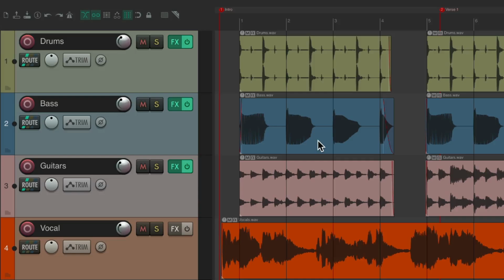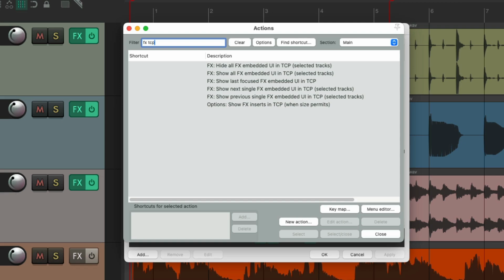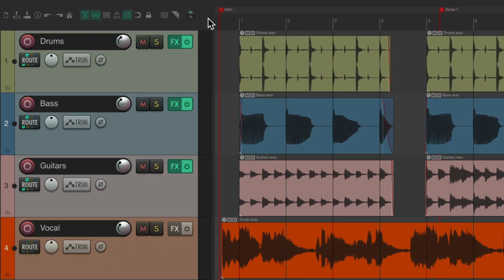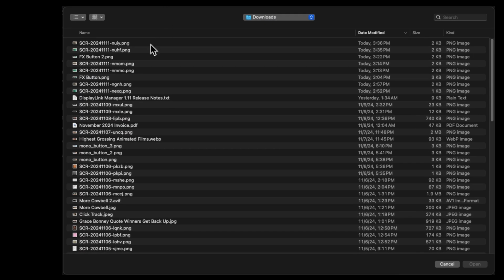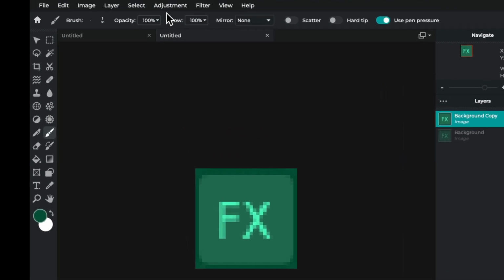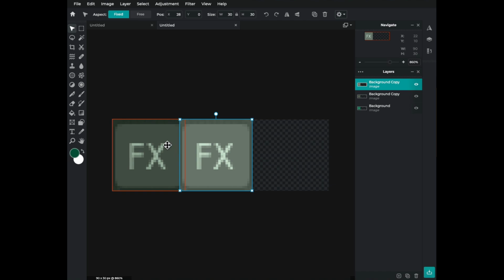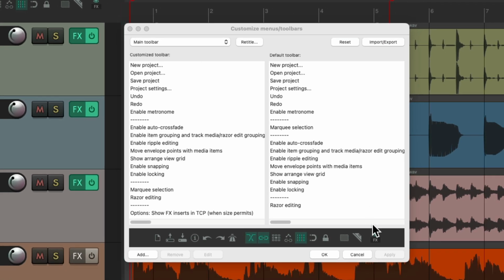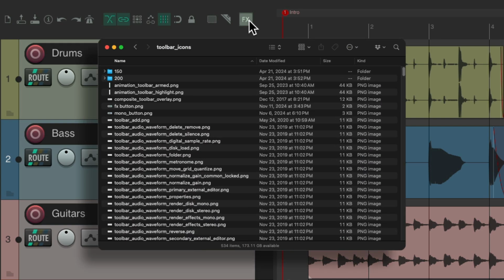Custom Toolbar Buttons in REAPER